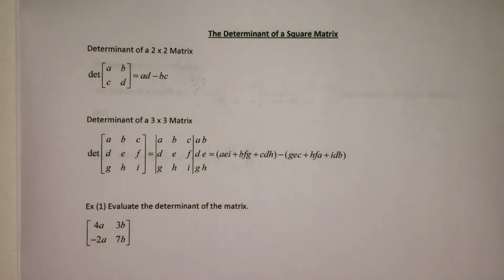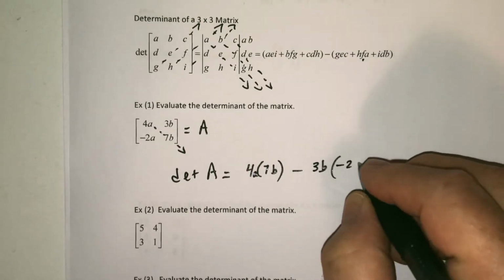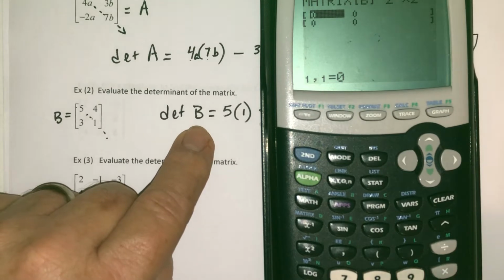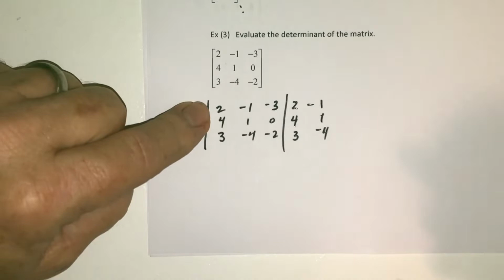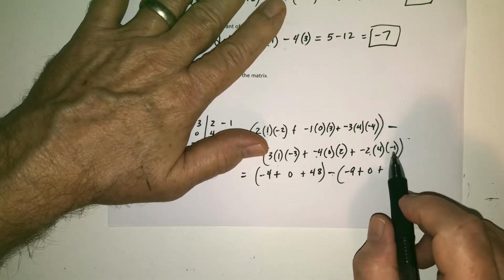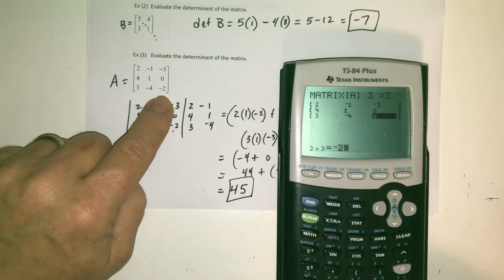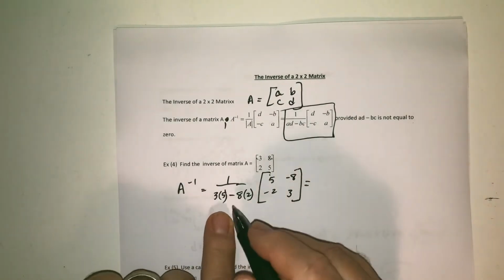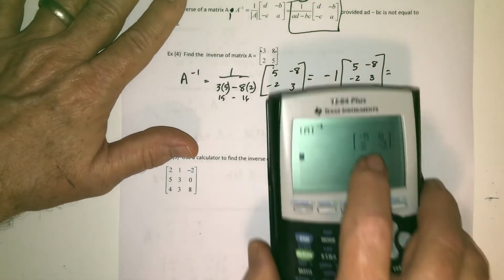Determinants and Inverse Matrices